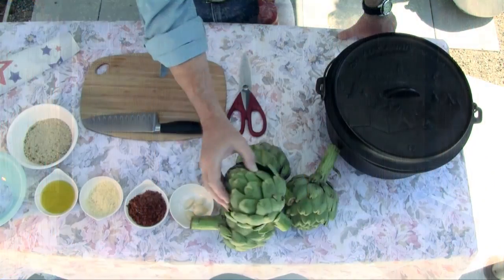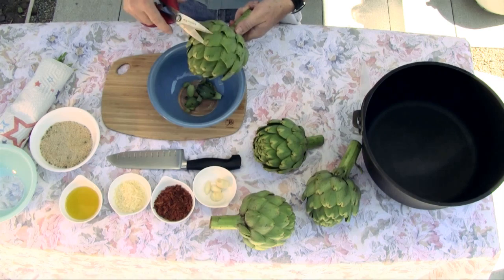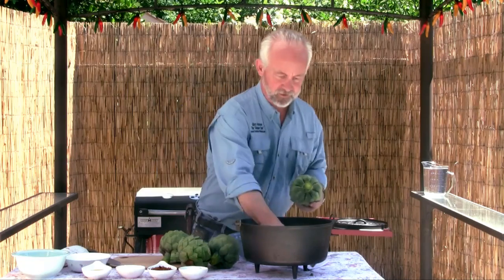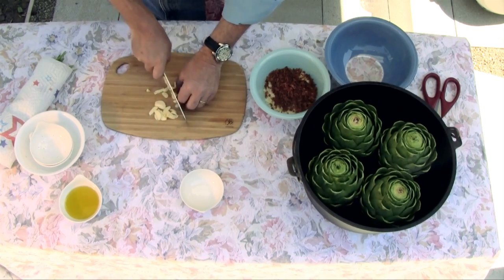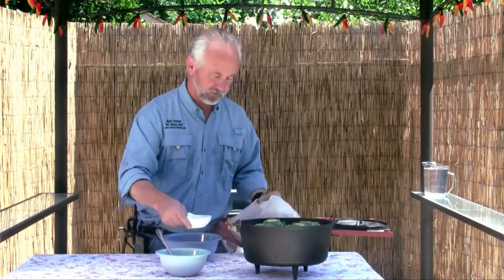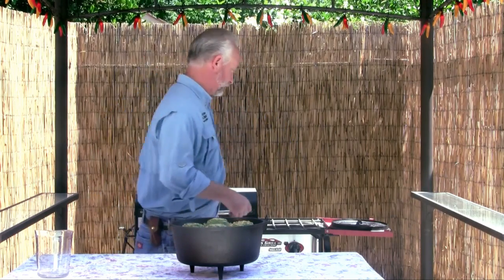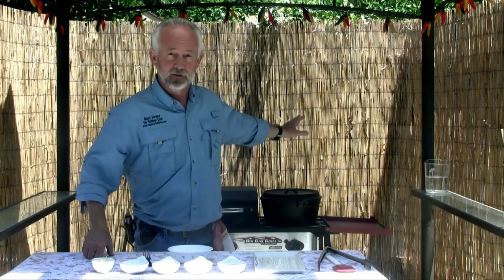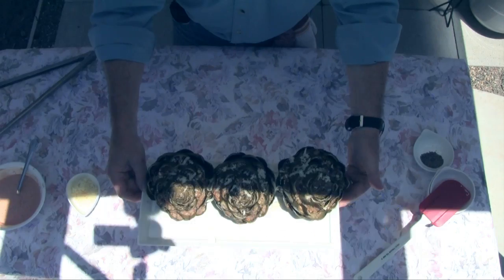How to cook Dutch oven Stuffed Artichokes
Gary House, prepares Dutch oven Stuffed Artichokes with the Camp Chef 12" Dutch oven and the Camp Chef Big Gas Grill. Simple, easy and large enough for a main course, these stuffed artichokes are perfect for a summer camping trip or a quick backyard dinner.

Great recipes are available on the Cooking-Outdoors.com website or the Cooking Everything Outdoors app!

Keeping things simple the Cooking Everything Outdoors way!

The how-to show of backyard Grilling, Dutch oven and Camp cooking. If it can be cooked indoors, I can show you how to cook it outdoors!

If you want to learn how to use Grills, Dutch ovens, Fire Pits, Foil cooking and Camp cooking, then this is the show for you! Great product reviews and new ideas. Grill it, bake it, smoke it, fry it, we can do it.